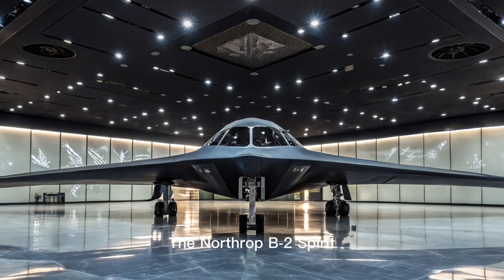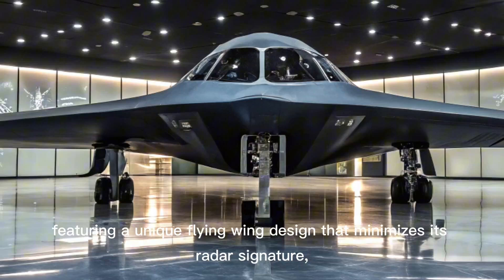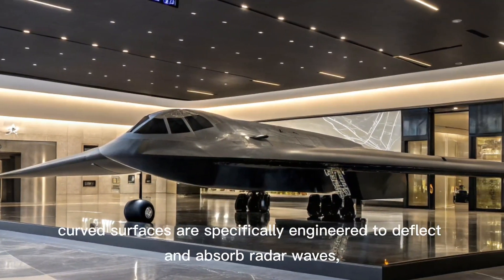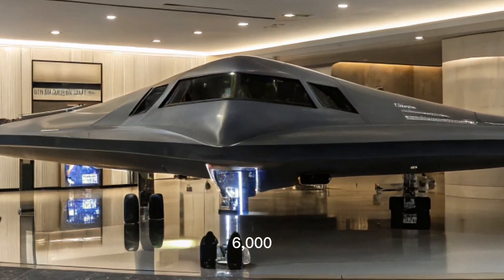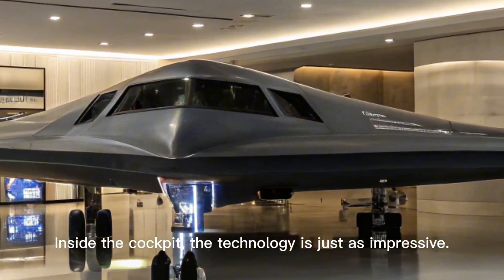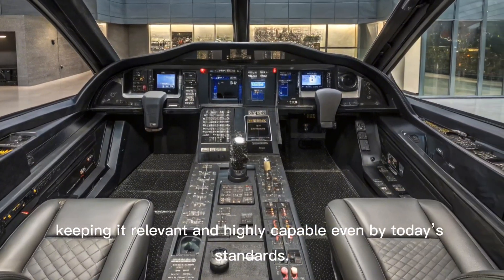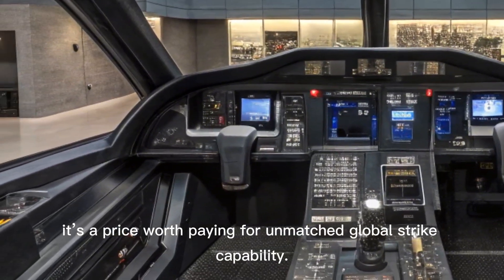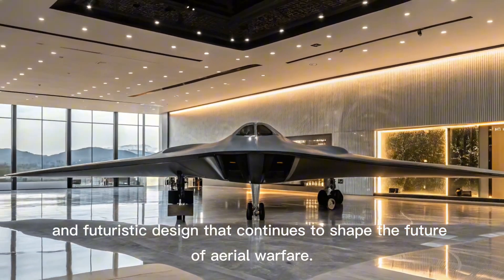Northrop B-2 Spirit Review | Stealth Bomber Masterpiece in Detail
Explore the unmatched power, design, and stealth technology of the Northrop B-2 Spirit—America’s legendary flying wing bomber. From its radar-evading structure to its advanced cockpit and global strike capabilities, this video dives deep into one of the most iconic aircraft in aviation history. Perfect for military enthusiasts, aviation lovers, and tech fans.

Cover Titles

 Inside the Stealth: B-2 Spirit Revealed

B-2 Spirit – The Ultimate Flying Wing

America’s $2 Billion Stealth Bomber

Unseen Power: The B-2 Spirit Explained

Northrop B-2 Spirit – Jet of the Future

Behind the Cockpit: B-2 Spirit Review

The Ghost Bomber: B-2 Full Breakdown

Why the B-2 Spirit Is Nearly Invisible

Stealth Perfection: B-2 Spirit Aircraft

Elite Airpower: The B-2’s Hidden Might